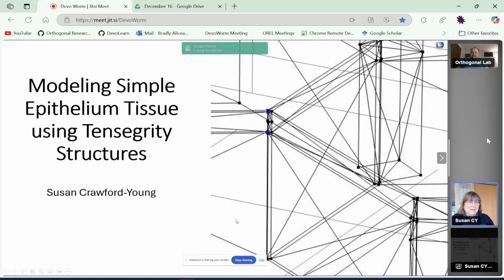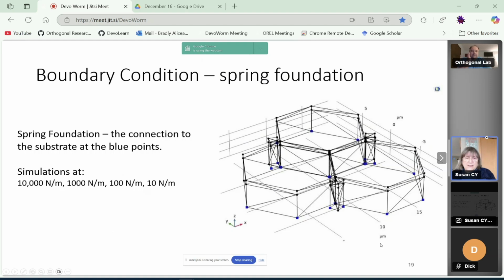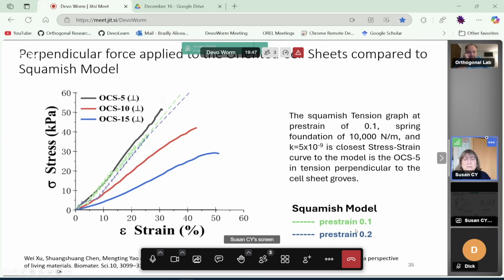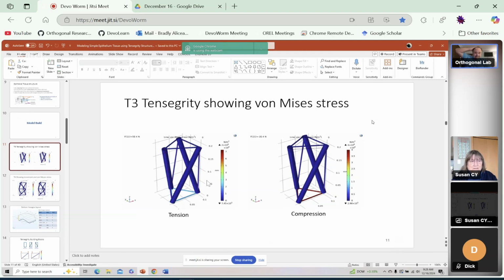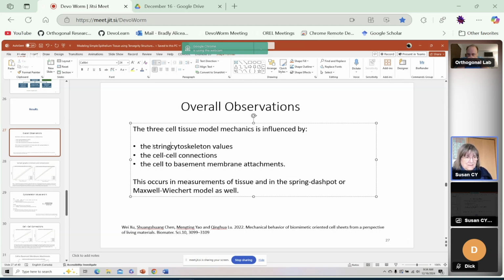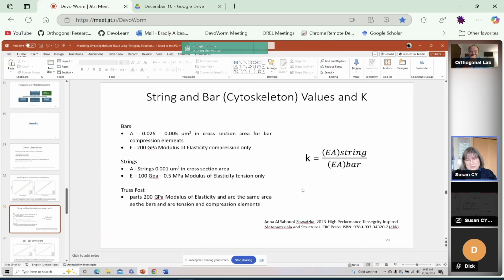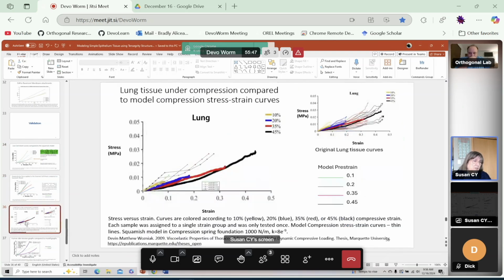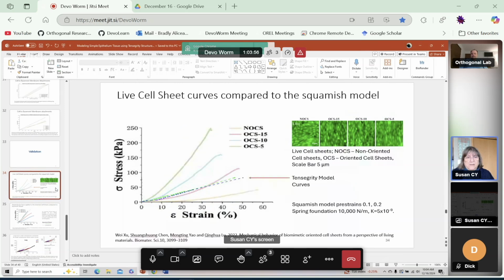DevoWorm (2024, #44): Susan C-Y and Biotensegrity (talk and discussion)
Attendees: Susan Crawford-Young, Richard Gordon, and Bradly Alicea

Susan Crawford-Young’s work on Biotensegrity. Biomechanics models of cell sheets and layers, stress-strain relationships. T3 and T4 models of tensegrity. Numerical modeling work in COMSOL. Working out biotensegrity on a sheet of epithelial cells and cardiomyocytes.